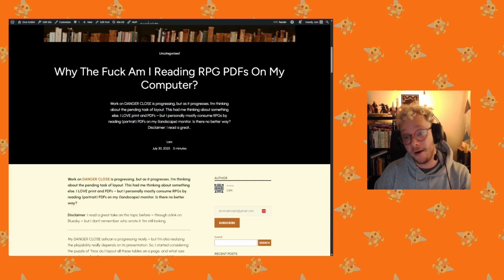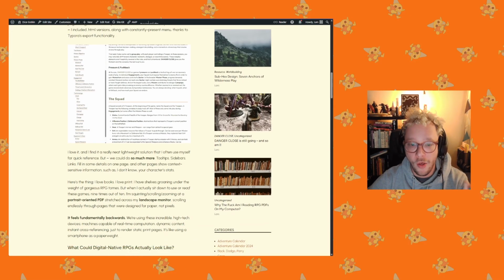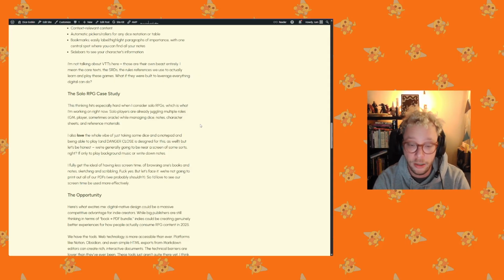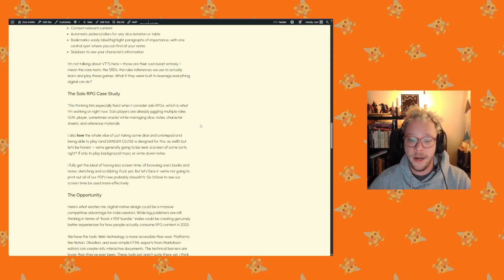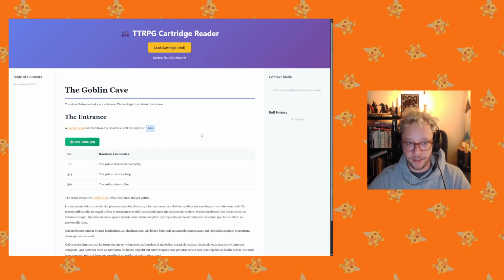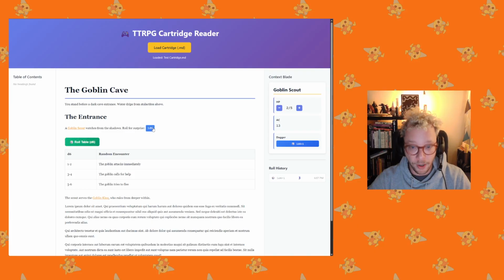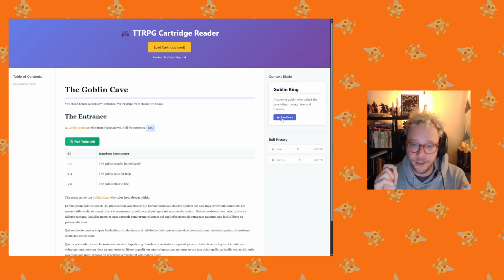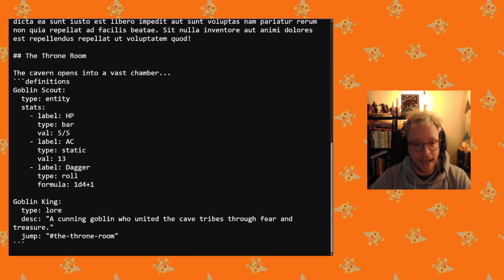Presenting TTRPG Texts in a Digital Native Approach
Some time ago, I wrote about potentially better ways to present TTRPG texts in digital formats. This is a brief showcase of a first prototype.